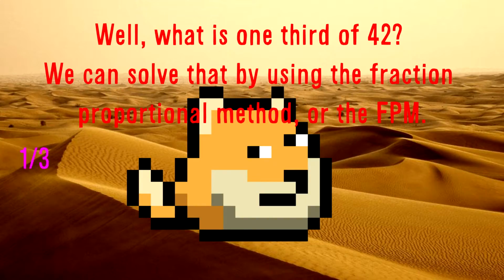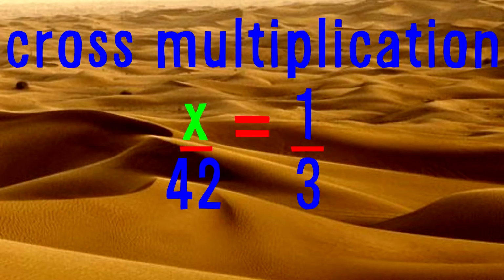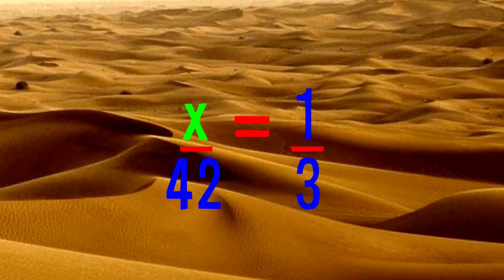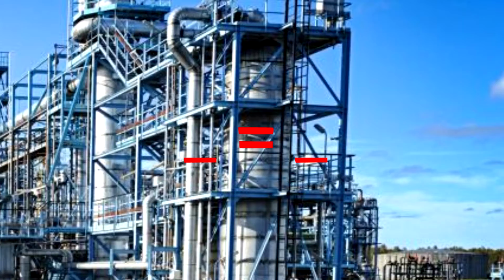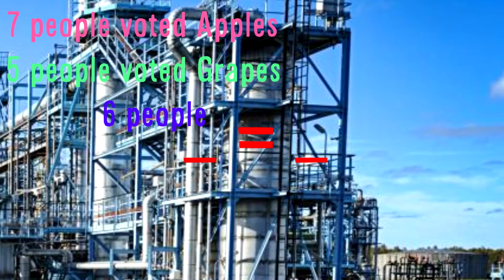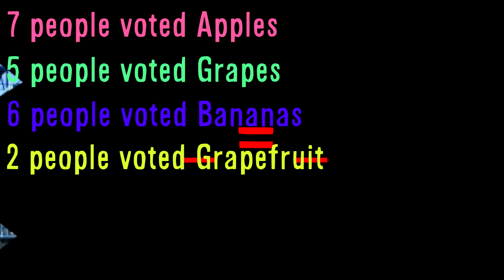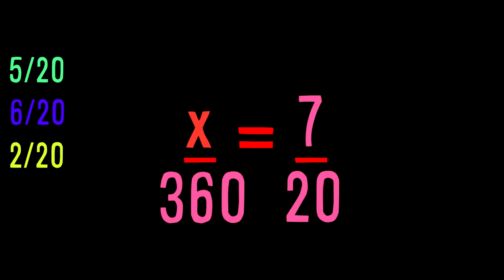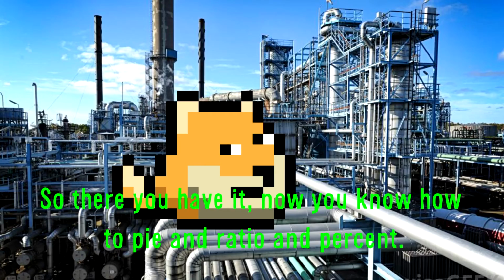Ratios and Percents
wew